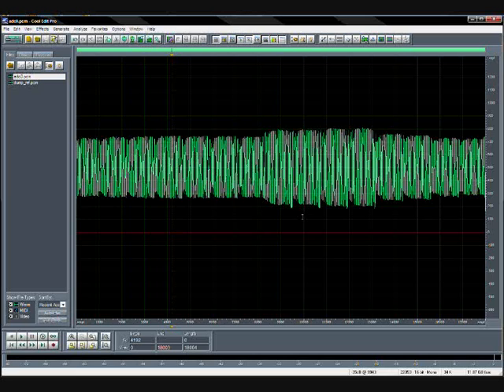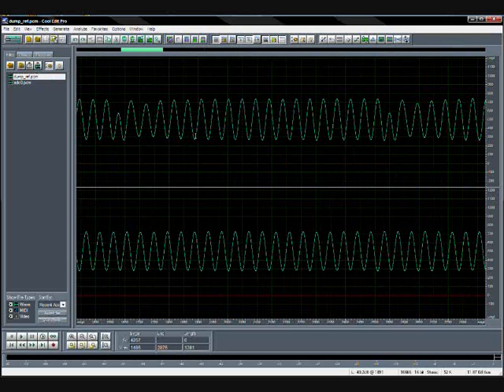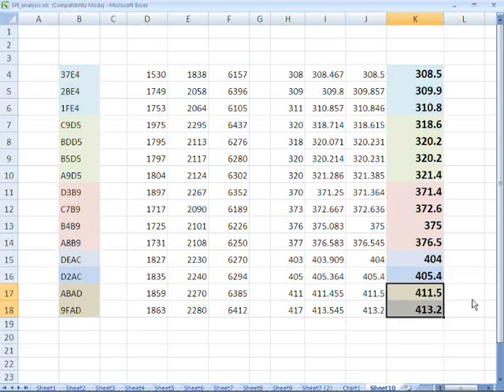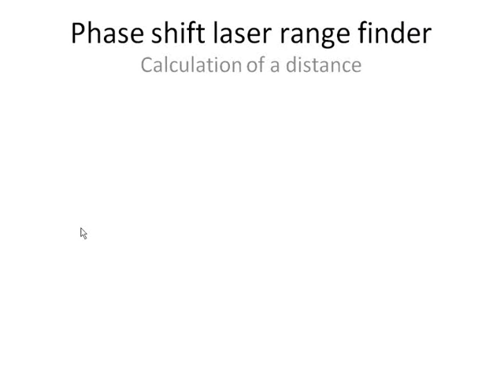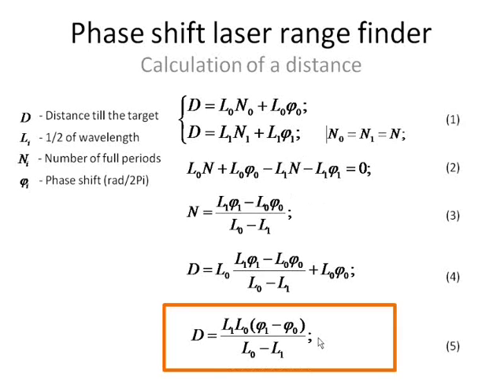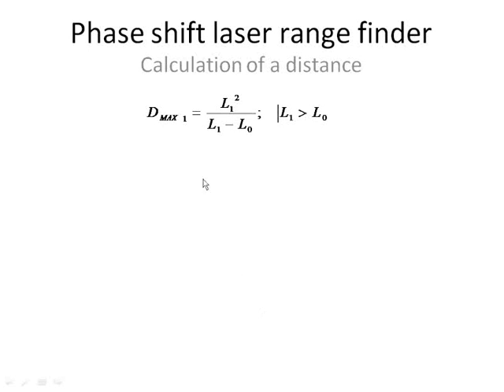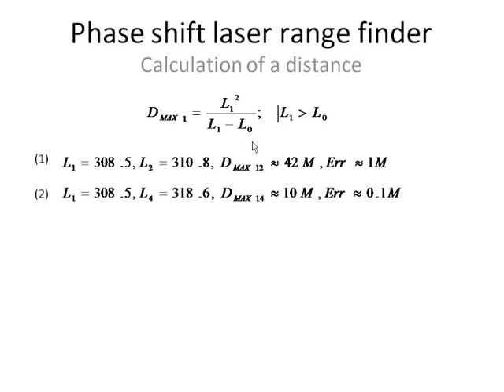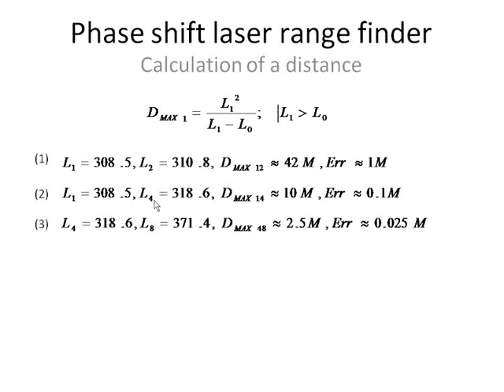BOSCH DLE40 Reverse engineering part IV to Conclusion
Laser Range Finder - how it works ? or customizable laser range finder based on DLE40